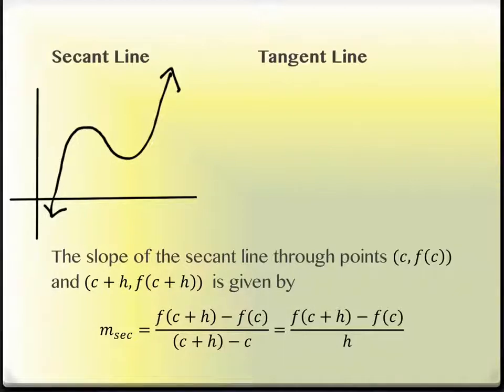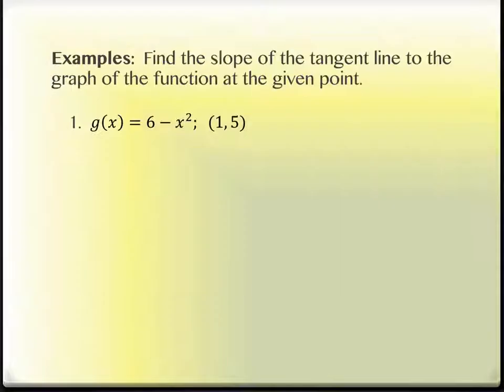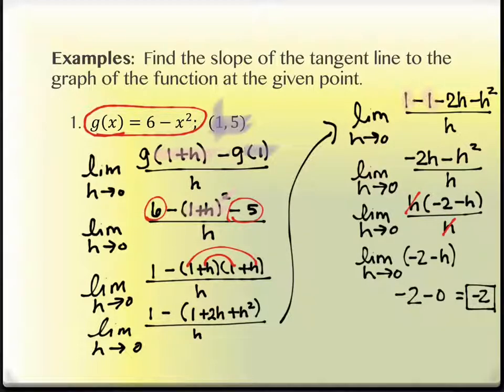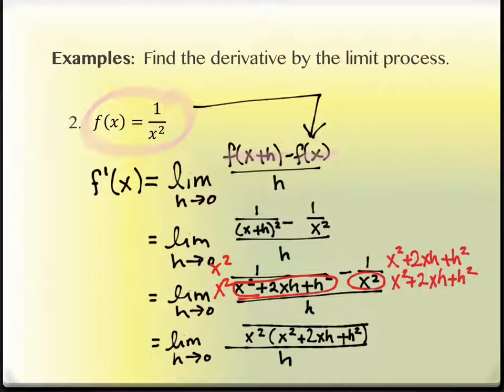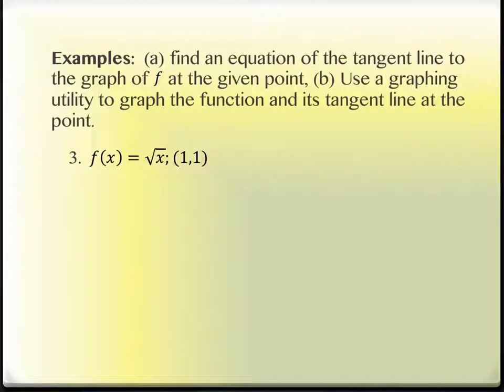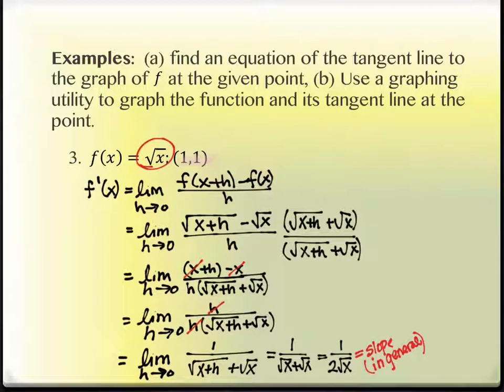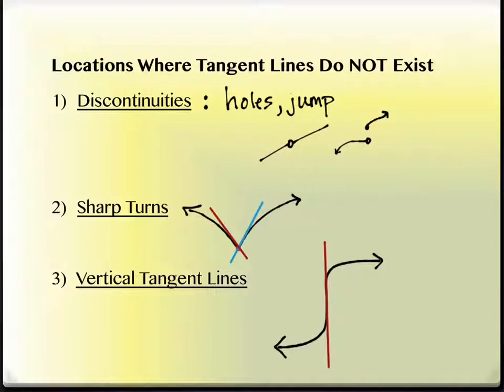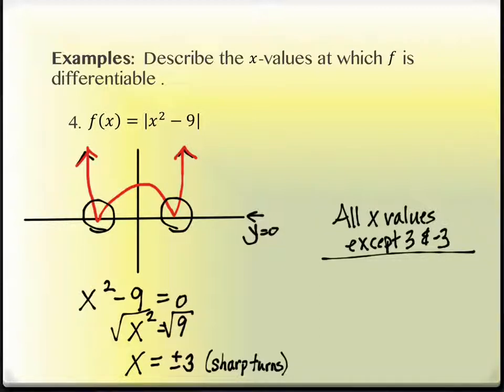2.1 The Derivative and The Tangent Line Problem